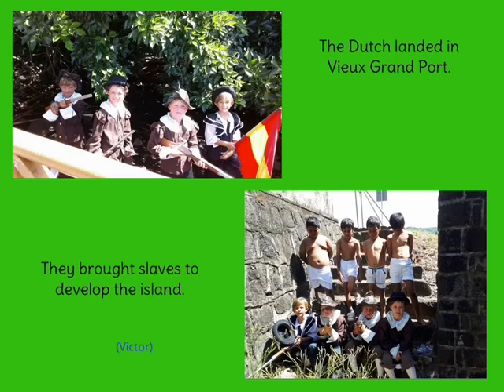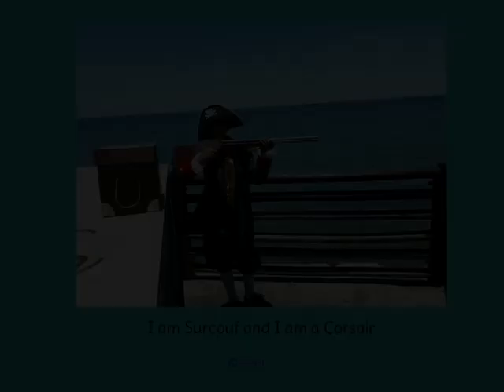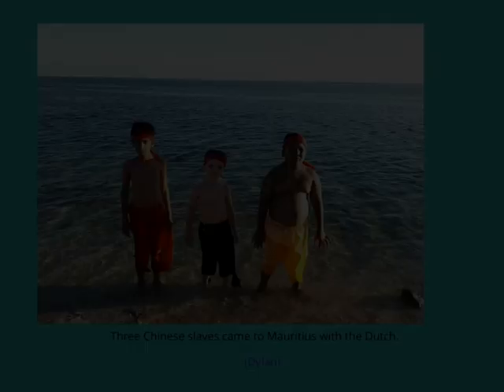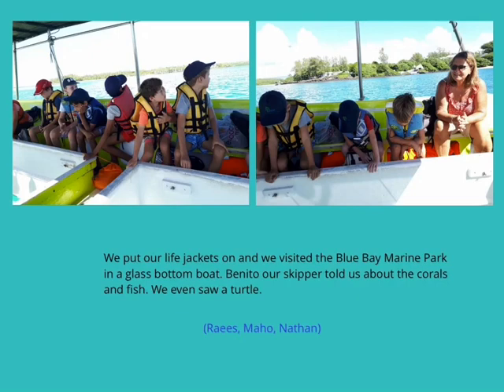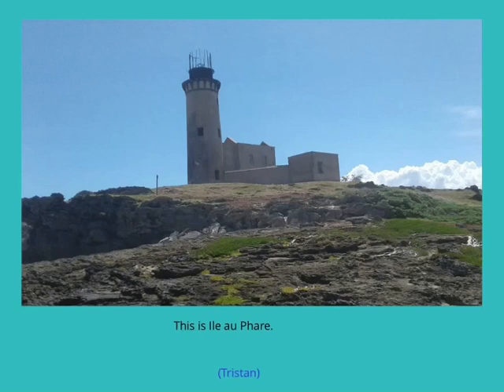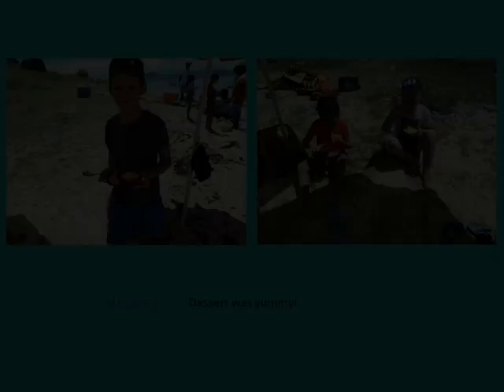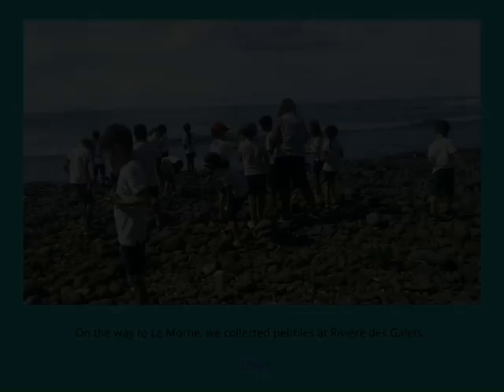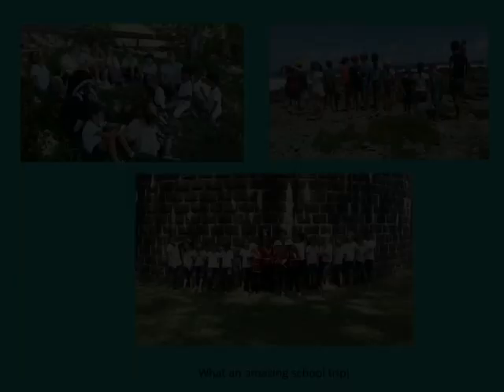CE1D Classe découverte 2019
Les élèves ont fait un résumé de leur séjour à Senlis sur Mer qui a avait pour objectifs de découvrir l'ile Maurice et comprendre la nature afin de la protéger.